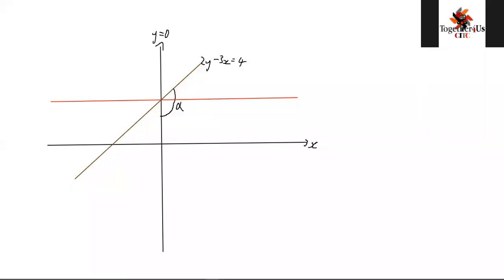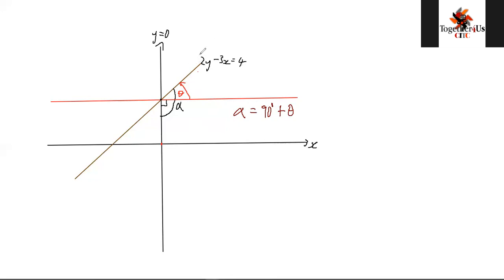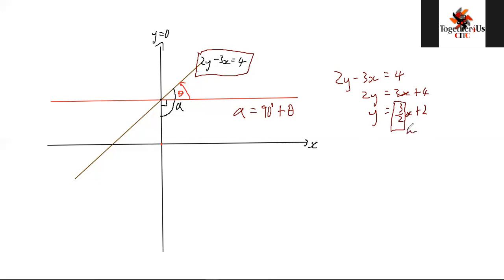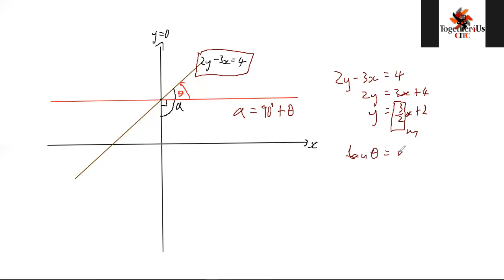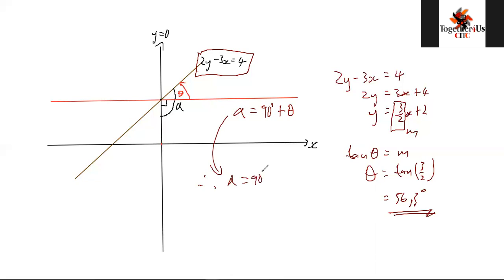Lesson 2 of 3 AG